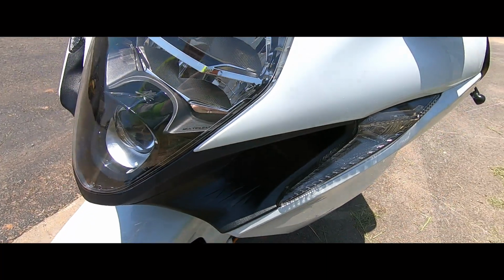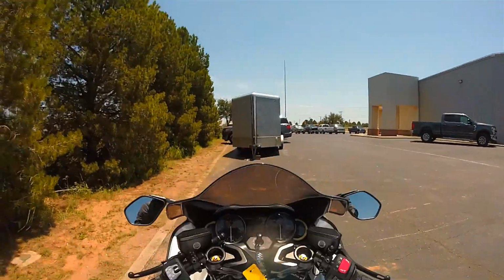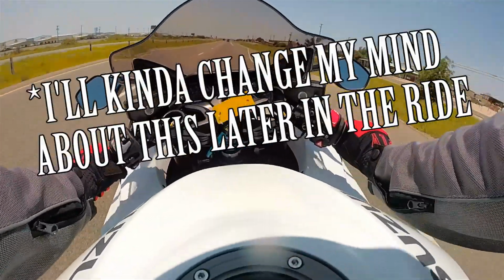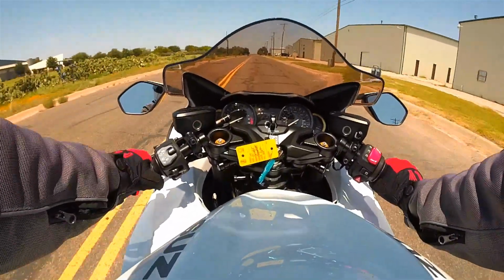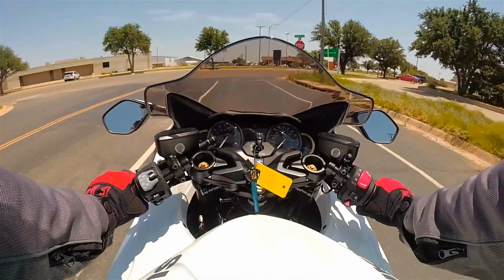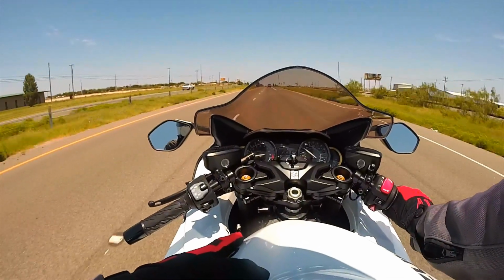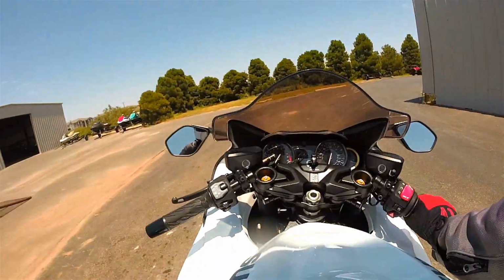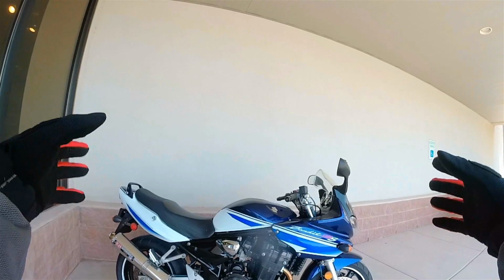2022 Suzuki Hayabusa Review & Ride for Everyday Motorcyclists | Watch Before You Buy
A complete and proper review of the 3rd-generation Suzuki Hayabusa for the everyday, average rider. Don't buy a new Hayabusa until you watch this video. Why? Well, because I said, that's why.